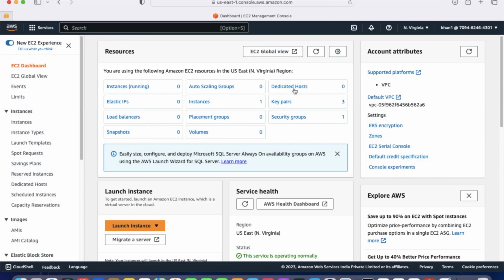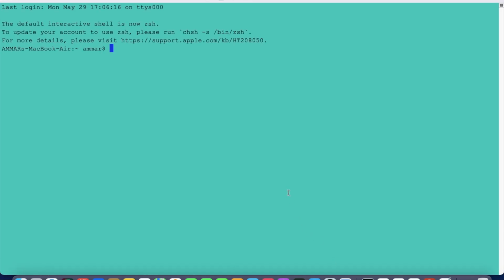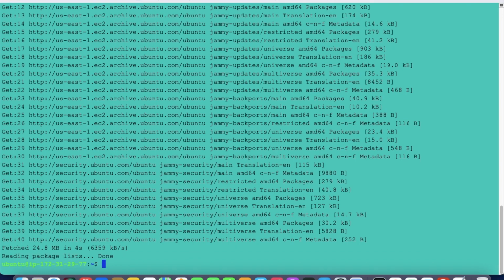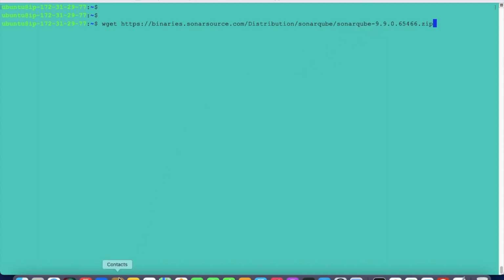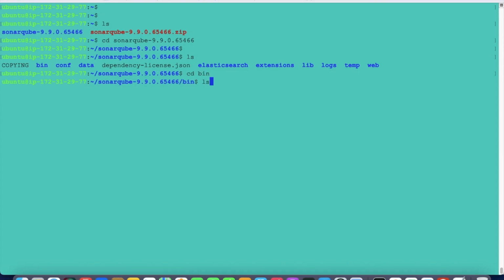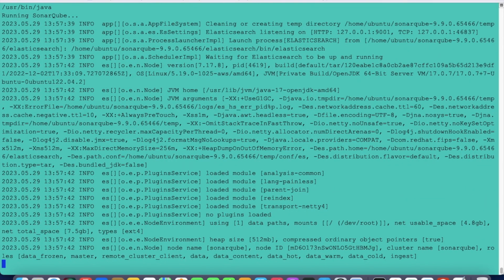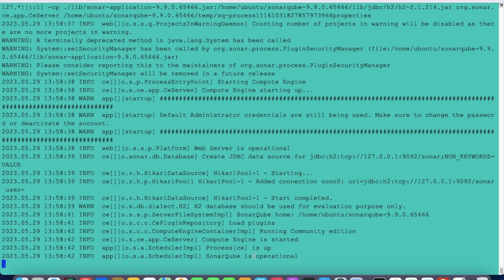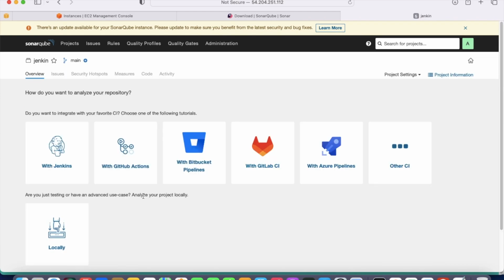SonarQube Tutorial | What is SonarQube | Easy way Installation in Ubuntu | Info-Tech with Zafar Khan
SonarQube Tutorial | Code Quality Assurance Tool | How to install in Ubuntu Machine | Easy way to install.
Info-Tech with Zafar Khan the Best and most effective learning Channel